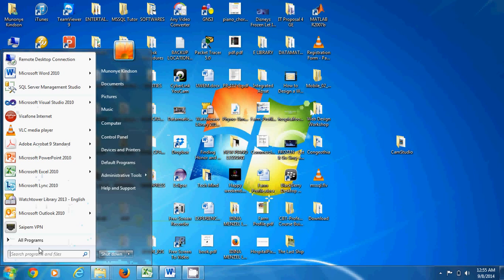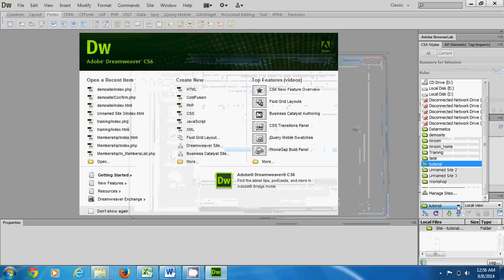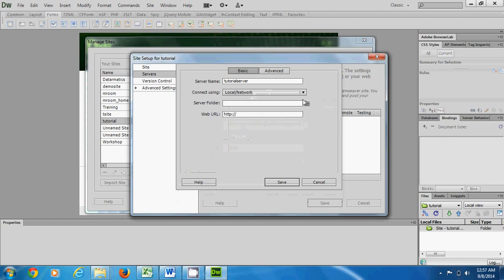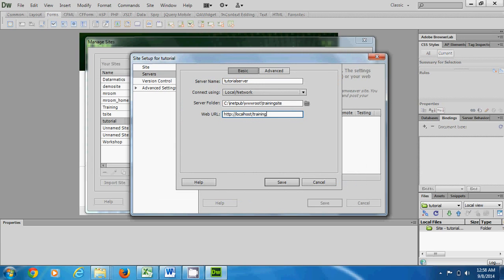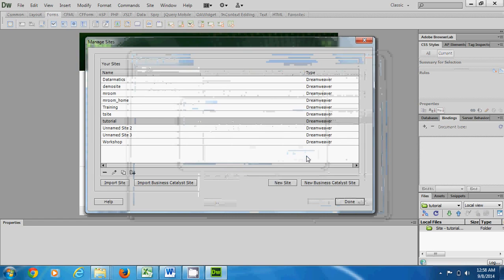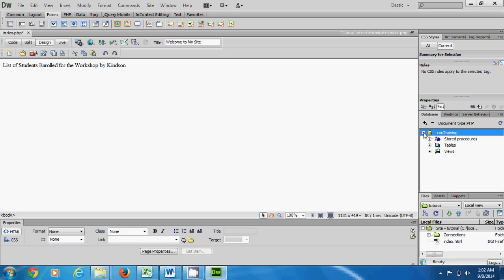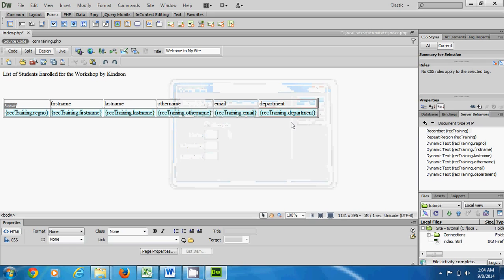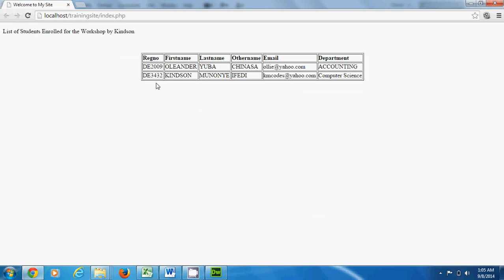How to Connect Dreamweaver to MySQL by Kindson Munonye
This video takes you through how to connect Dreamweaver  to MySQL database server and display data on a webpage